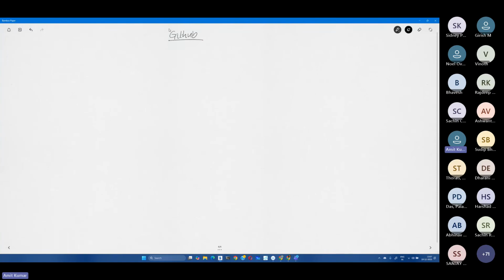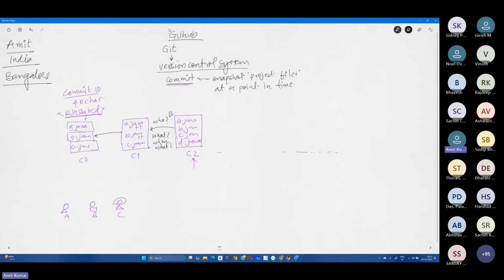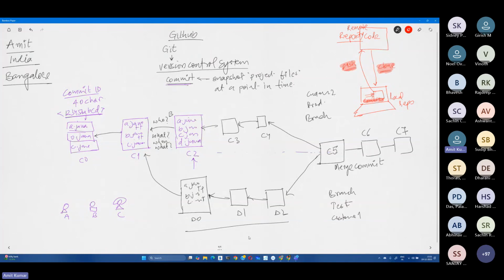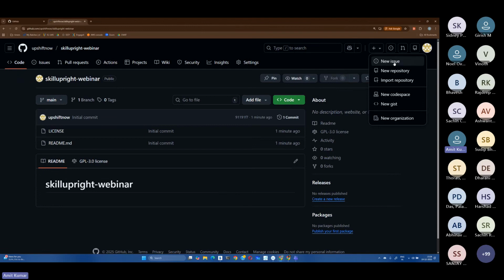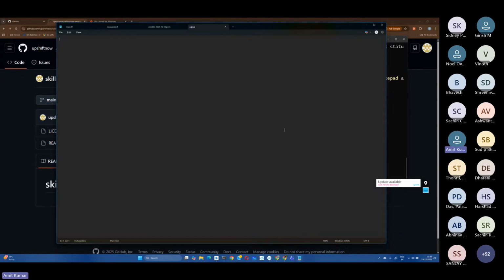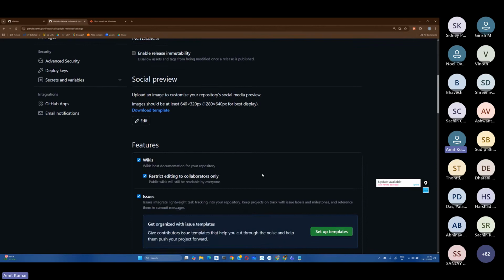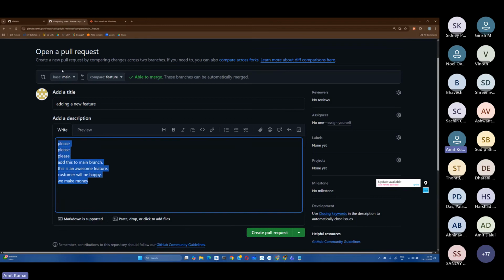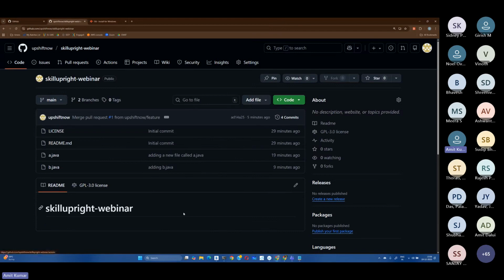GitHub Unlocked Build Faster, Collaborate Smarter | SkillUpRight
🚀 GitHub Unlocked: Build Faster, Collaborate Smarter

Whether you’re a beginner or looking to strengthen your collaboration skills, this session gives you a practical and clear introduction to GitHub and modern development workflows.

📌 Agenda

✅ Welcome & Session Overview
Understand how GitHub enables version control and team collaboration

✅ Creating Your First Repository
Set up repositories and manage your project code

✅ Performing Development Activities
Commit changes, push code, and manage updates

✅ GitHub Workflow Explained
Branches, pull requests, code reviews, and collaboration best practices

✅ Hands-On Demo
Real-time walkthrough of GitHub features and workflows

✅ Q&A Session
Get your GitHub and collaboration questions answered

Developers, Freshers, Engineering Students, DevOps Engineers, QA Engineers, and anyone new to GitHub